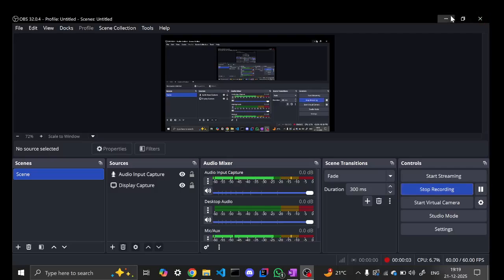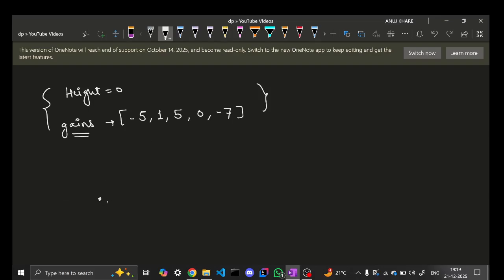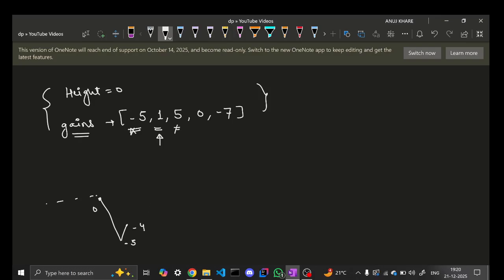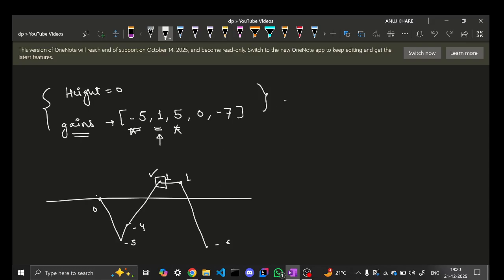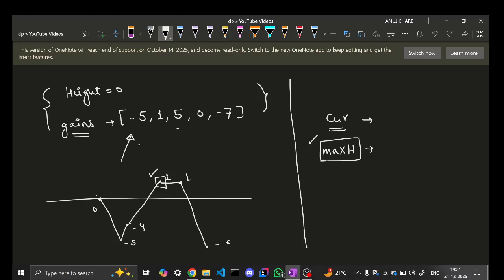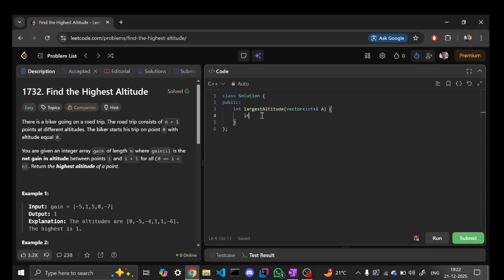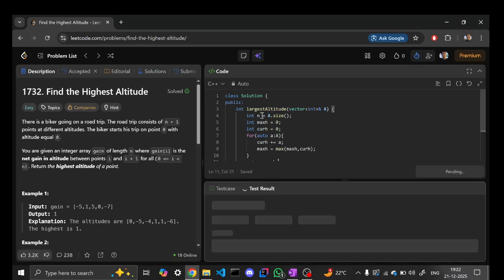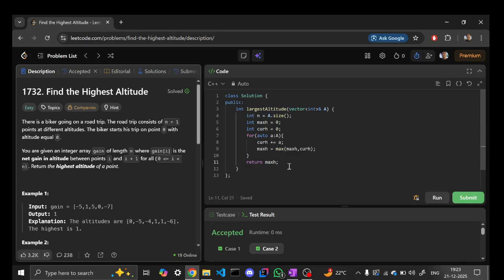Leetcode 1732 Find the highest altitude